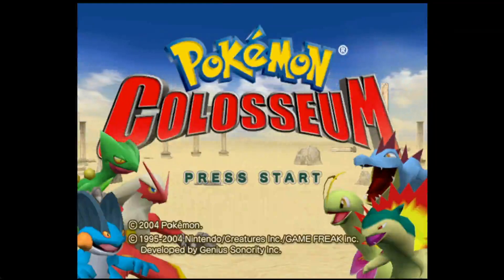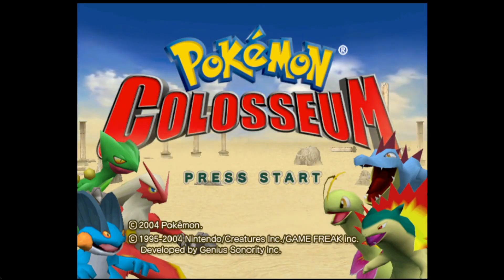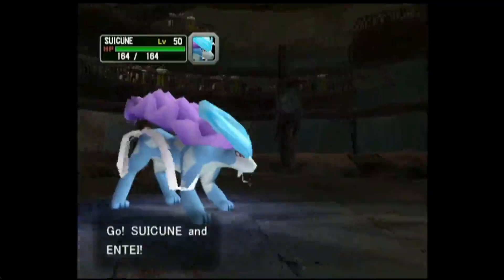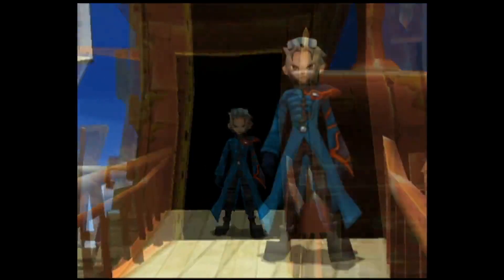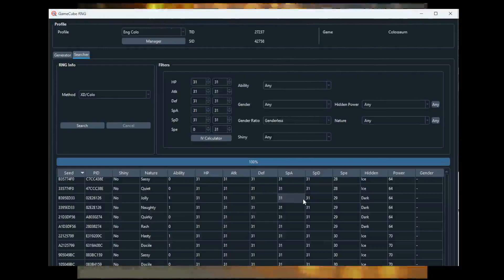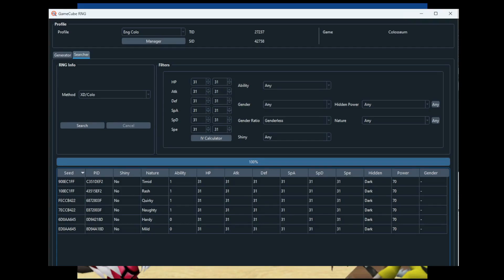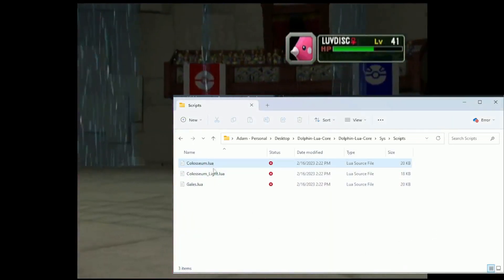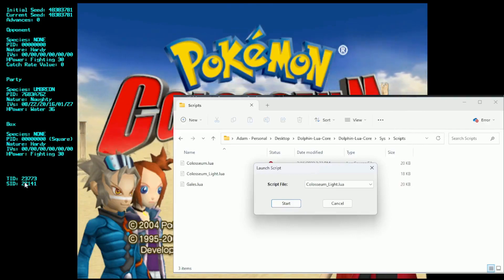Colosseum TID/SID RNG - Get a 6IV Spread and a Cool Trainer ID Too!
Colosseum sure was a game. I like it quite a bit. Plus, there's some really neat things you can do with it, and one of them is RNG shiny shadow pokemon. The first part if you care about IVs is to make sure you have a good TID/SID combo, and you can also make it so that you have a specific TID as well if you'd like. In this video, I go over the process from start to end.

Thank you to everyone who supports me, my subs and people on discord. Here's my discord link:

The resources are posted there!

Also, I stream a lot. Currently I'm doing a ribbon master run with a Shiny WISHMKR Jirachi and a shiny shadow mareep. Contests, RNG, and Ace ahoy!